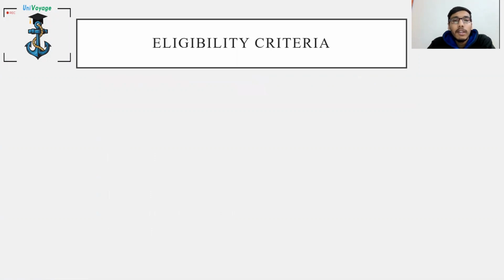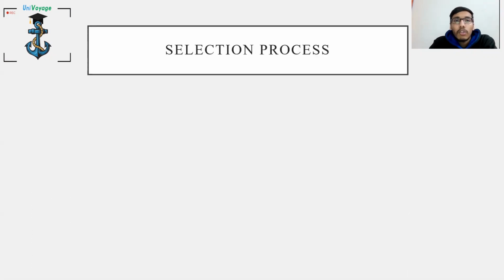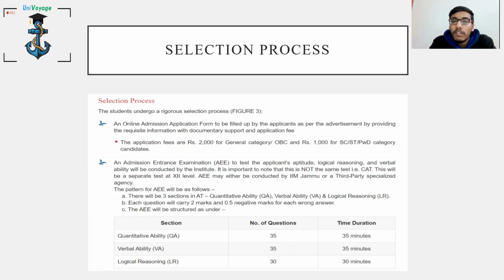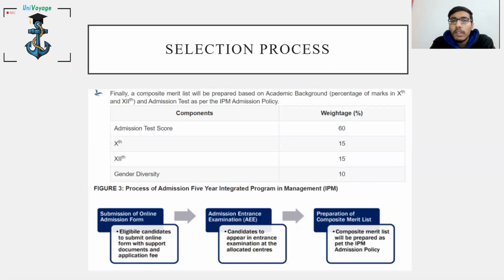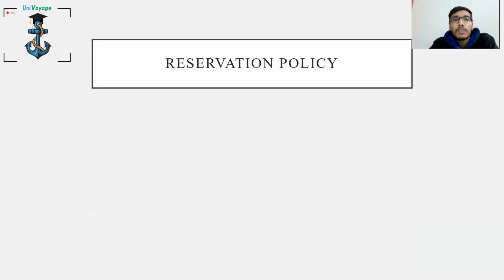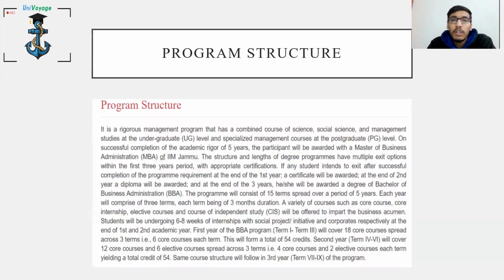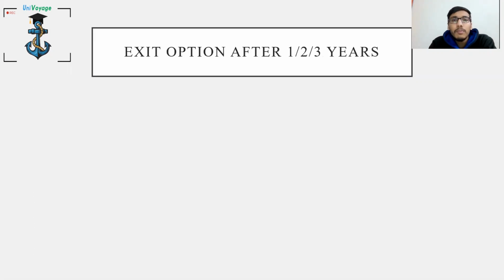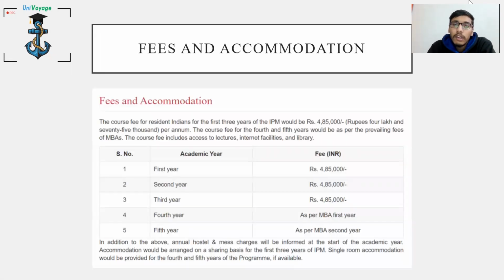IIM JAMMU launching the IPM Programme in 2021! | Paper Pattern | Eligibility | Fee Structure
IIM Jammu, after IIM Ranchi and IIM Bodh Gaya, has announced that they will be launching the IPM Programme in 2021.

Ambuj discusses various key aspects of the Programme, such as Eligibility Criteria, Selection Process, Reservation Policy, Fee Structure, etc, that an aspirant requires to make the decision regarding this Programme.